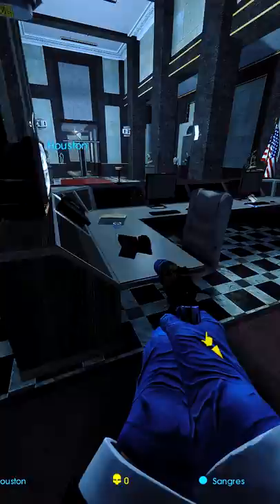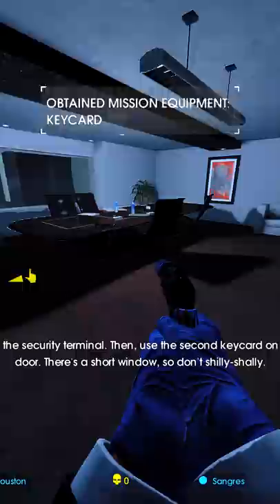How to FIRST WORLD BANK stealth in 60 seconds (Payday 2)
How to stealth the First World Bank in Payday 2 in under 60 seconds tutorial!

Was a pretty easy one to do in 60 seconds, original script came out to about 1 minute and 30 seconds, easy cuts!